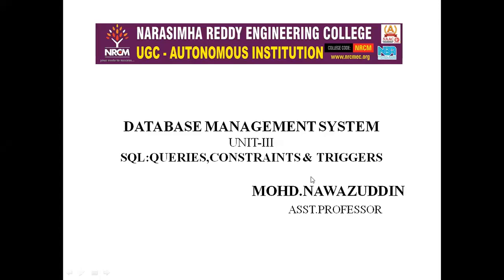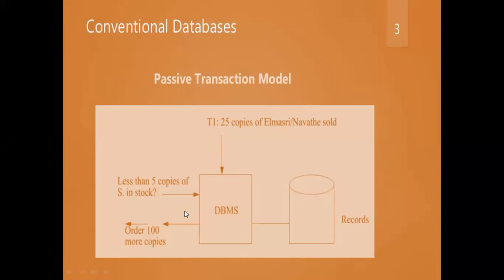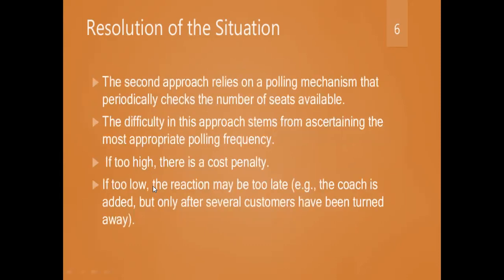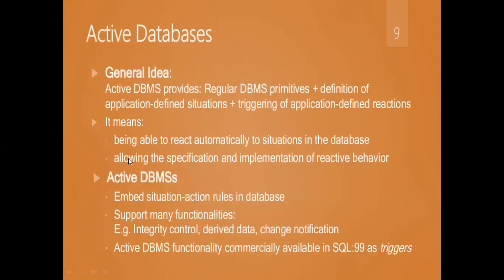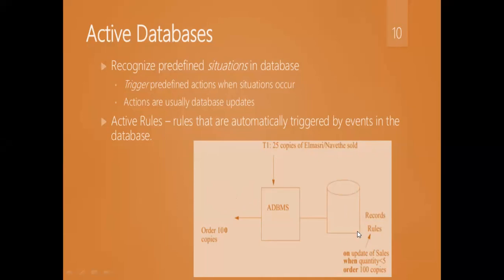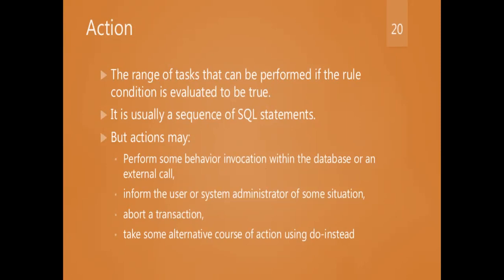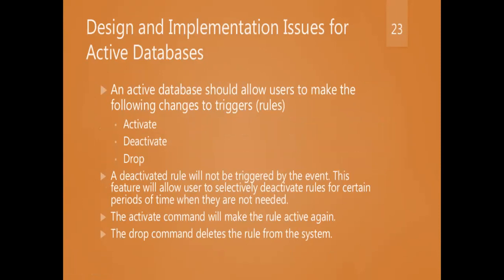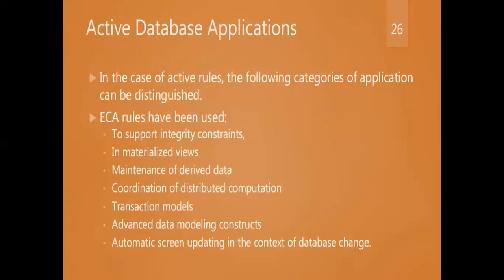JNTUH NRCM R20 CSE22 DBMS UNIT 3 SQL QUERRIES LECTURE 6 TOPIC ACTIVE DATABASES BY MOHD NAWAZUDDIN